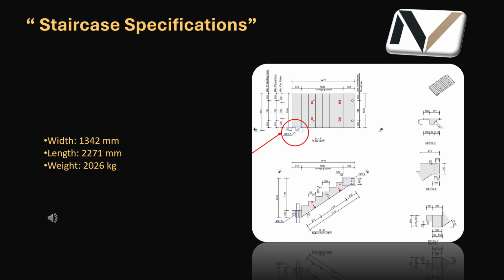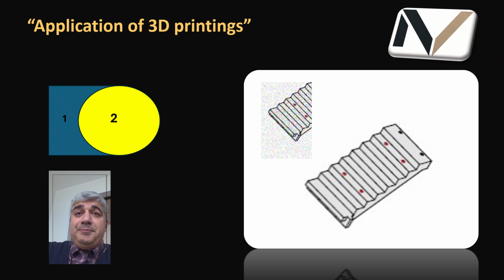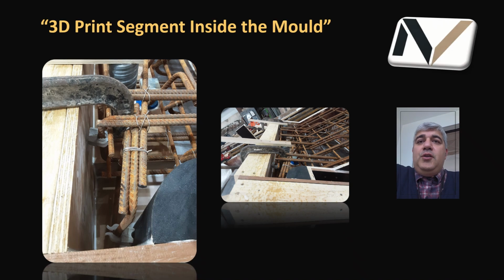The Future of Precast Staircases: 3D Printing Meets Precision Engineering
In this video, we explore how 3D printing is transforming the production of bespoke precast concrete staircases. Featuring a 2,026 kg unit with complex geometry, including a smooth arched landing, this case study highlights how innovative mould techniques and reverse modelling are enabling high-quality architectural finishes.

While the results demonstrate the power of modern technology, key challenges remain—particularly the integration of steel reinforcement within 3D concrete printing for structural applications.

A practical insight into the future of precast concrete—where design ambition meets engineering precision.